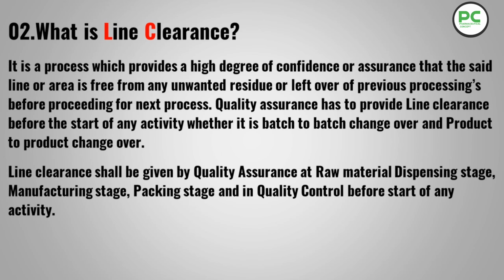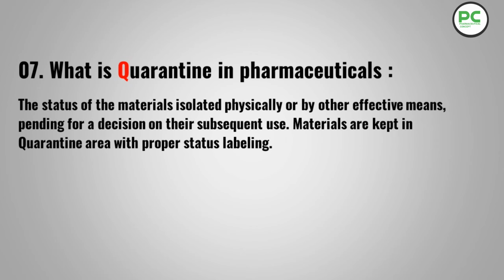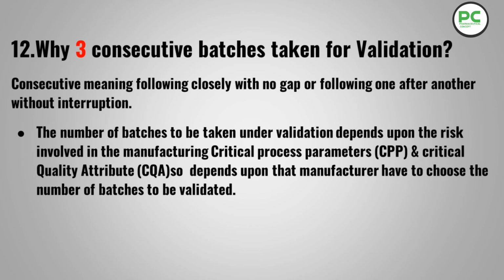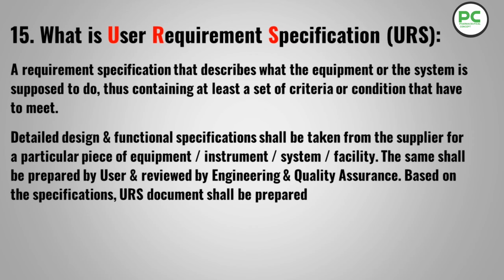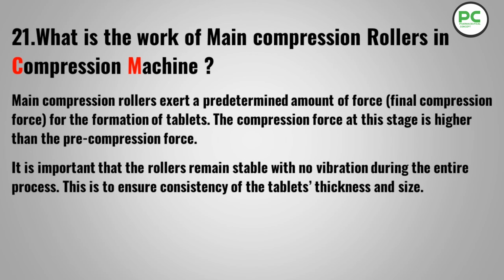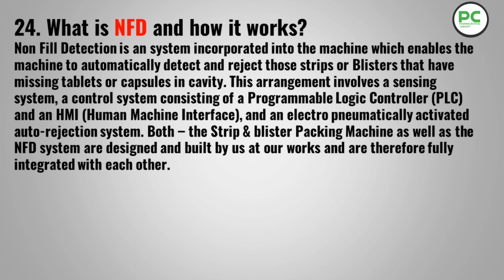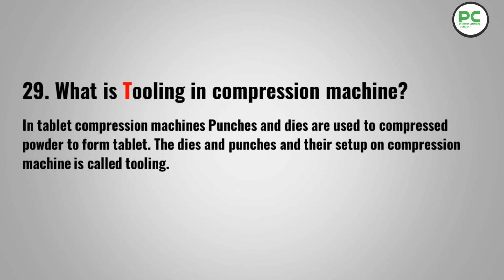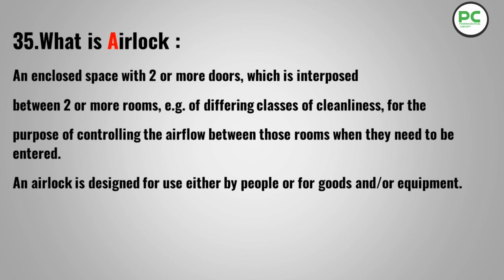PHARMA INTERVIEW (Q&A) QUESTIONS PHARMACEUTICAL PRODUCTION [2023] PHARMACEUTICAL CONCEPT | PC [2025]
INTERVIEW QUESTIONS PHARMA PRODUCTION DEPARTMENT
This video is about PHARMA PRODUCTION INTERVIEW QUESTION & ANSWERS(Q&A)(2020)FRESHER'S, EXPERIENCED (MUST WATCH)
This pharma youtube video is about pharma interview questions and answers, pharma industry knowledge, pharma industry interview, pharma company production interview in English
pharma production interview questions and answers and many interview related questions & answers  are answered in this video

0:44  What is Site Master File (SMF)
2:50   what is Line clearance
3:53  what is Control Sample
4:57  what is Hold Time Study
6:12  what is Expiry and Expiration date
7:05  What is Relative Humidity(RH)
8:08  What is Quarantine in pharmaceuticals
9:13  what is Positive pressure
11:08 What is Cross-contamination
11:51  what is Schedule-M
13:15  why 3 consecutive batches are taken for Validation
15:28  What is Site Acceptance Test (SAT)
16:31  What is Factory Acceptance Test (FAT)
17:31  What is User Requirement Specification(URS)
18:42  what is Calibration
19:55  what is Validation
21:06  Define Stability studies
22:09  what is Leak test in packaging
23:15  what are the unit of Hardness in tablets
24:54  what is the role of main Compression roller in Compression Machine
25:45  what is the role of Pre Compression rollers in Compression Machine
26:57  what is Hold Time Study
28:05  what is NFD and how its work
29:37  which Indicator is used in Leak Test
30:40  what is Dwell Time in  Compression Machine
32:21  How many types of Tablet Tooling are there
32:48  what is Tooling in Compression Machine
33:50  what are the Defects in Tablet Coating
35:00  What is Intermediate product
35:59  what is Inprocess checks or Inprocess controls
37:01  what is Yield Reconciliation
38:15  what is Clean Area
39:25  what is Air Lock
40:20  Subscribe Pharmaceutical Concept Like, Share, subscribe

PHARMA PRODUCTION INTERVIEW Tips questions &answers (Q&A) 2020 FRESHER ,EXPERIENCED